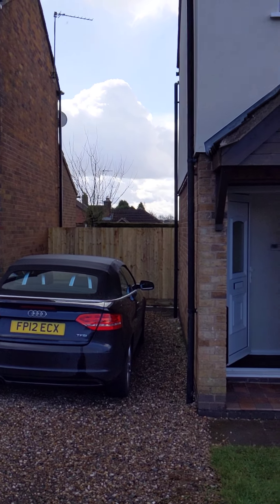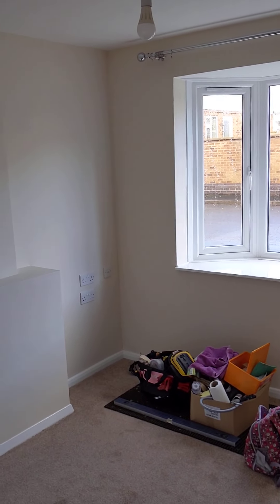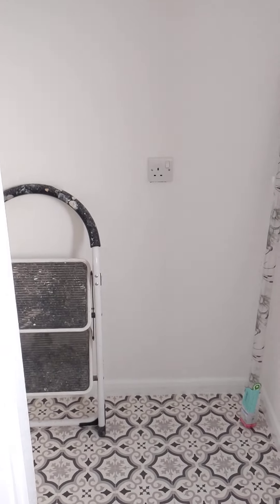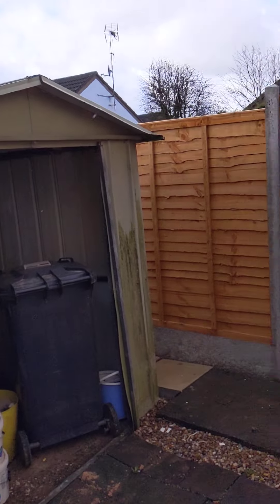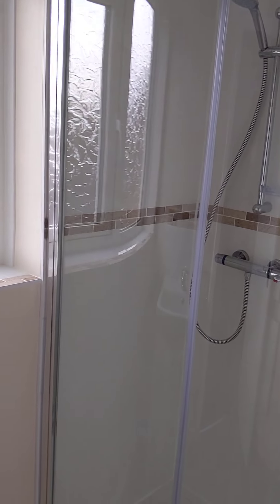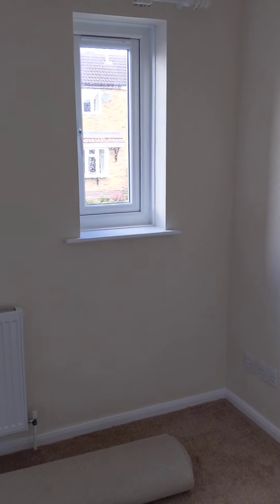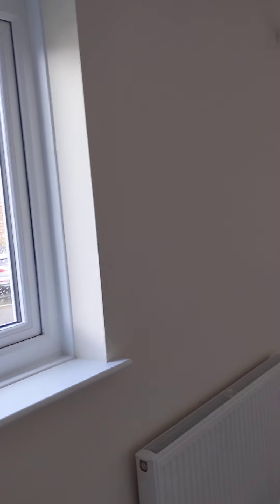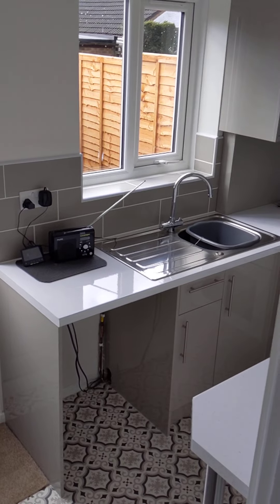7 Woodhouse Close